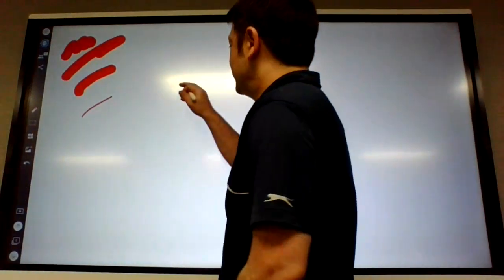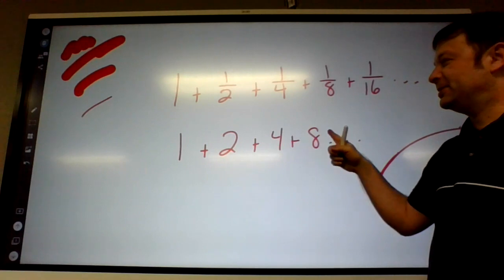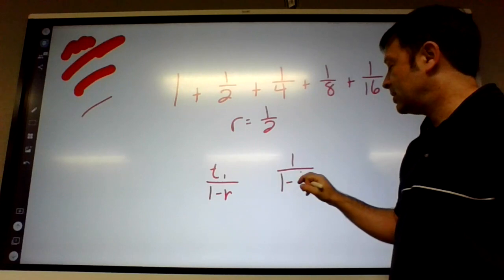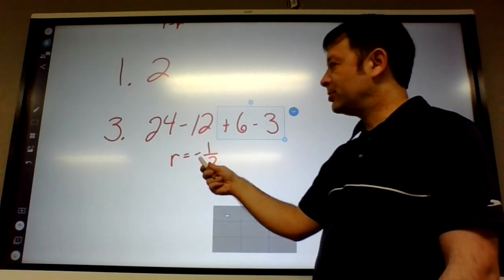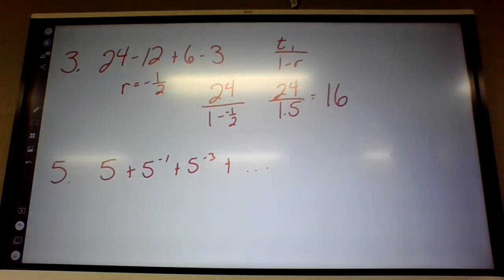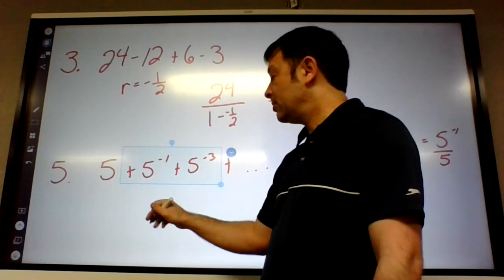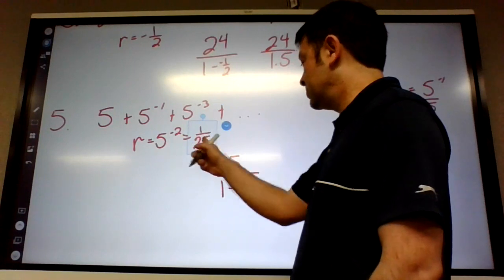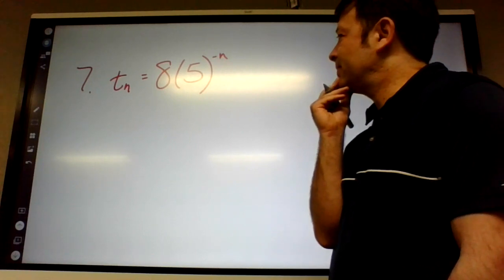Pre-Calc pg 502 part 1